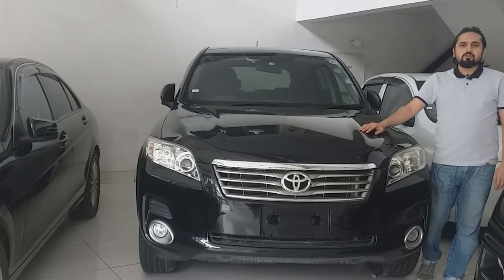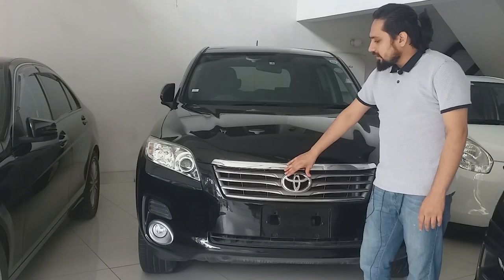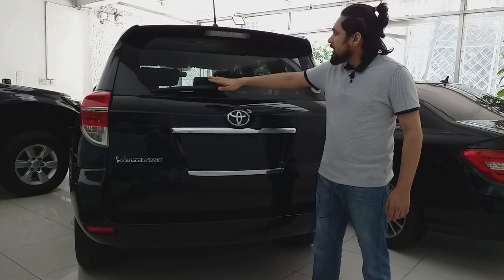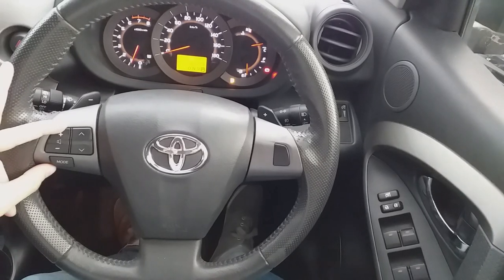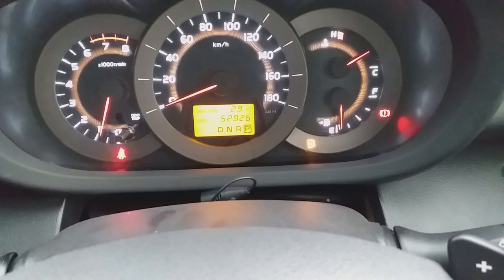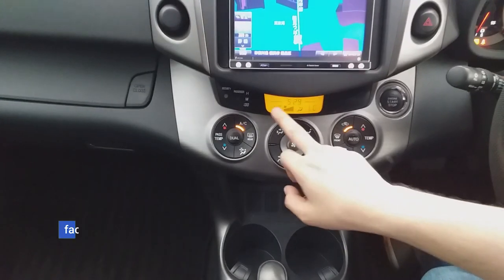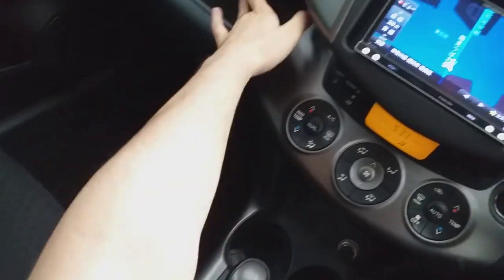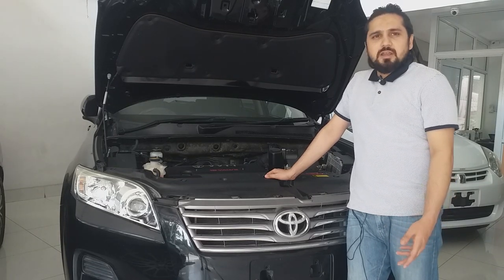2014 TOYOTA VANGUARD REVIEW | 7 Seater Cars | 4X4 SUV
Toyota Vanguard is one the most popular SUV that has been launched in two version according engine size with 2400 CC and 3500 Cc. After its launch the 2.4Cc got more success as compared to other version and 2.4 liter also have 5 seater and 7 seater version. This is the brief overview of vanguard now lets talk about its features and main aspects

Toyota Vanguard has 2 variant one is 5 seater and second is 7 seater. This Particular Machine is offering in both 2wd or 4wd options. The preferable machine is 7 seater with 1.4 engine size. Toyota vanguard is offering in 7 different colors and most popular color is pearl White. It has 2 engine with Volumatic technology that I explained in the video. here some specification of the Toyota Vanguard that we reviewed.

Specification of Reviewed Toyota Vanguard
Toyota Vanguard | Year 2014 | Engine 2400 Cc | Color Black | Four Wheel Drive | 5 Seater Variant | 6 Airbags | Cruise Control | Peddle Shifter | Abs break | Half Leather Seats | Toyota Vanguard New Shape | Push Start | Climate Controls | Power steering | Deck controls | Land Sliding Controls |